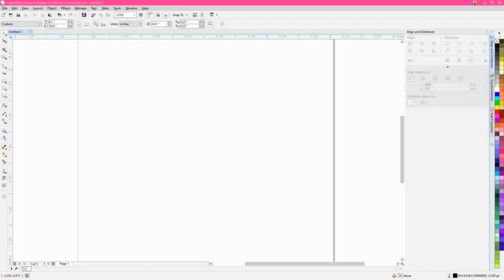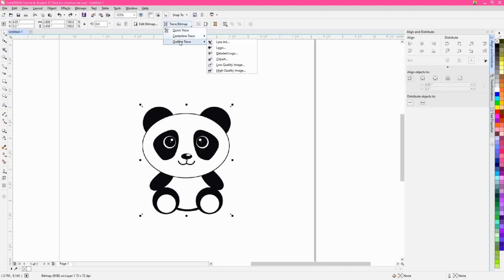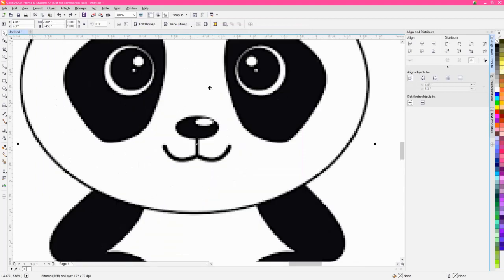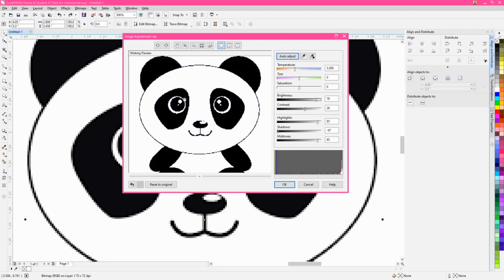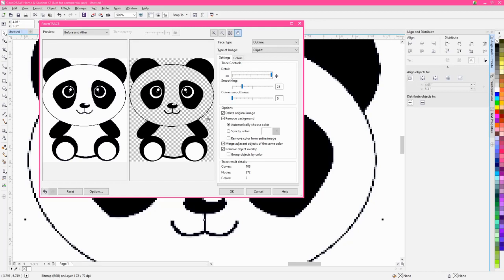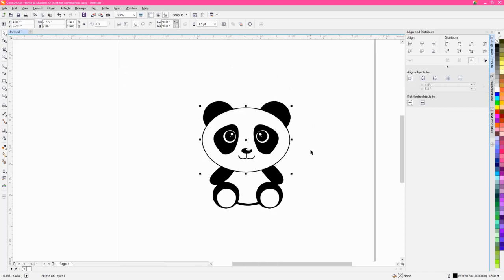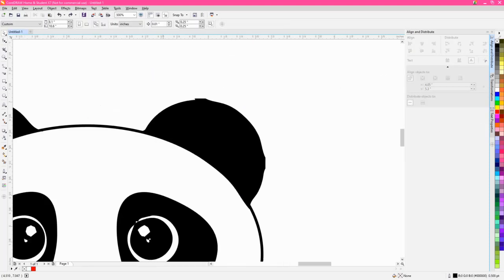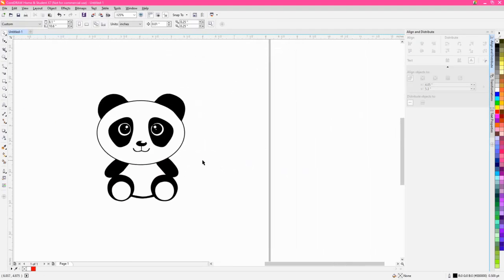Vectoring a Black & White Image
How to set up an image with CorelDRAW for laser engraving.